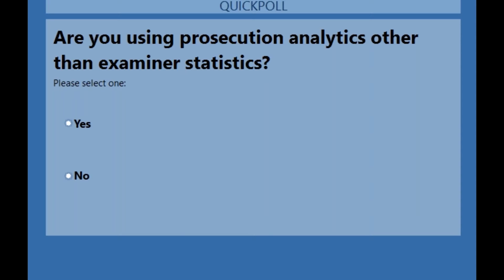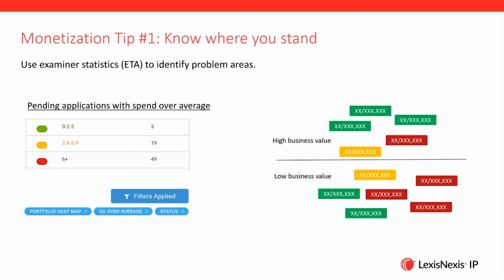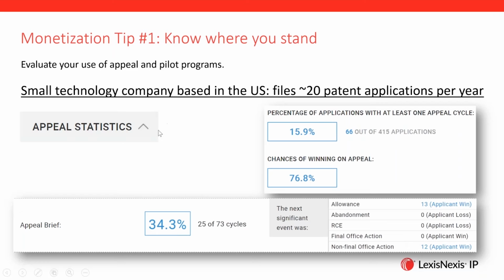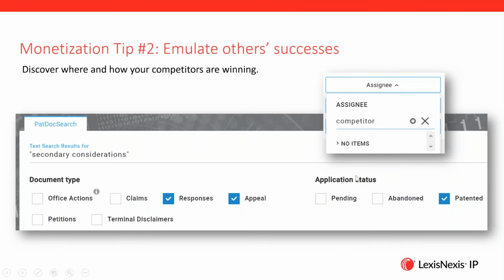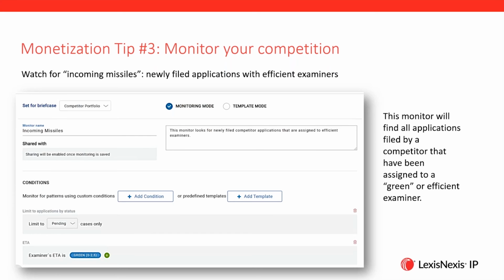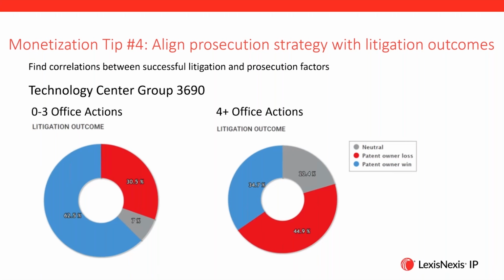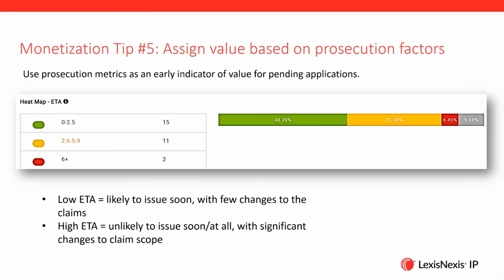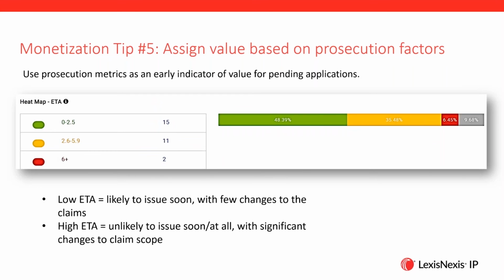Prosecution Data for Profit - 5 Tips for Making the Most of Prosecution Analytics